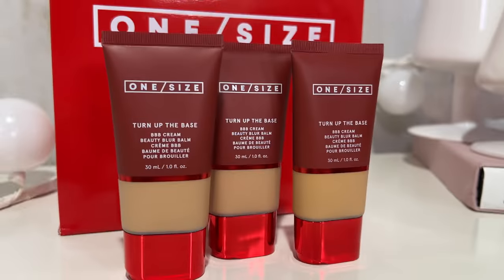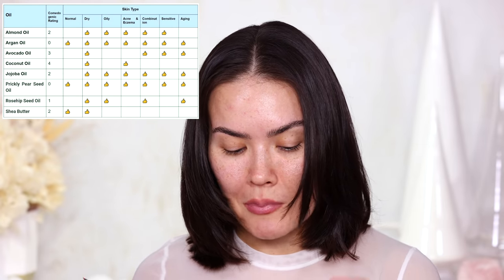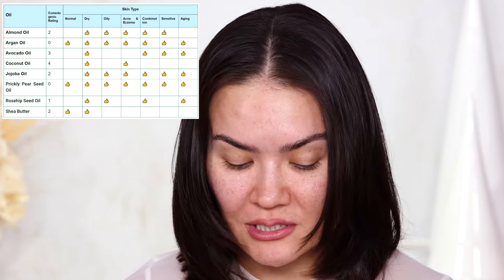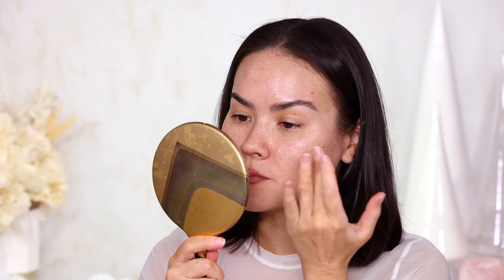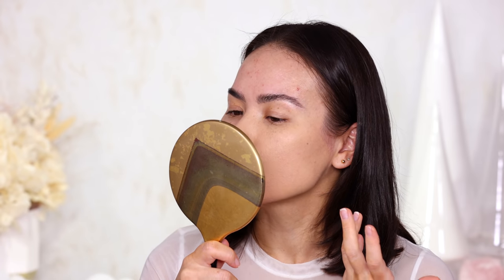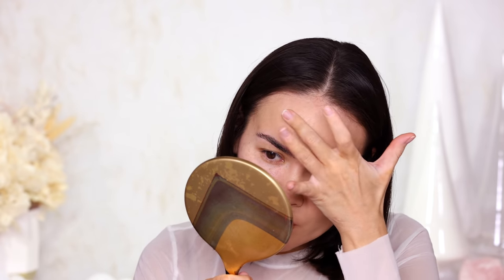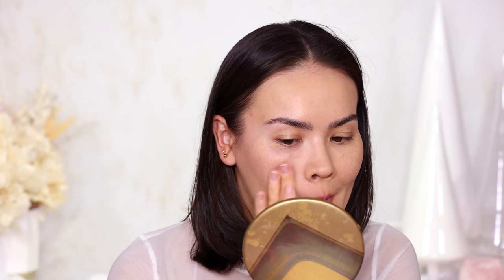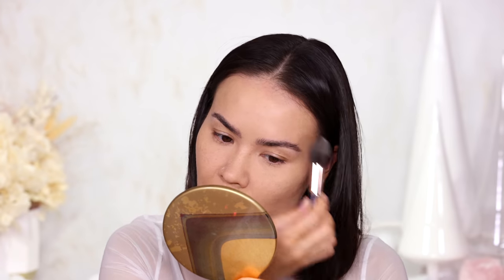*NEW* ONE/SIZE BEAUTY BLUR BALM FOUNDATION - WEAR TEST + REVIEW | Maryam Maquillage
Hey you what up?! In this video I’m reviewing the new One Size Beauty Blur Balm Foundation and putting it through an all-day wear test.

PRODUCTS MENTIONED:

ONE SIZE
Turn Up The Base Beauty Blur Balm Foundation

ONE SIZE
Translucent Setting Powder

ELIZABETH ARDEN
Skin Loving Concealer

MaryamNYC

MaryamNYC

Maryam Maquillage
597 West Side Ave.